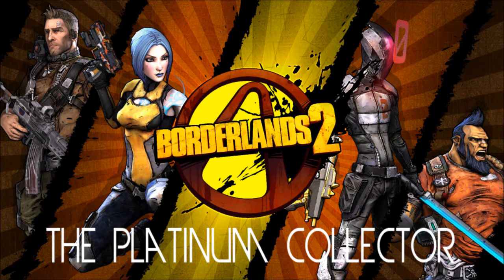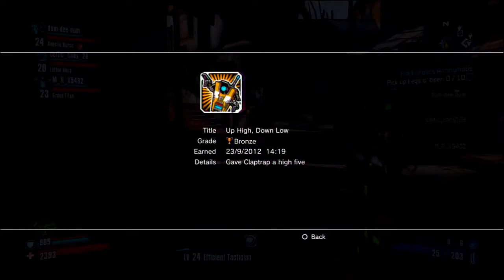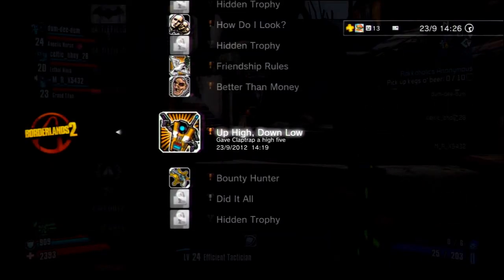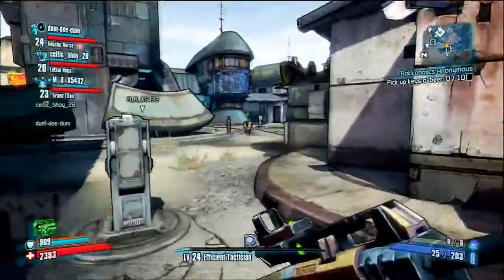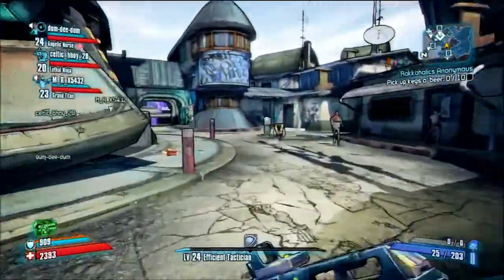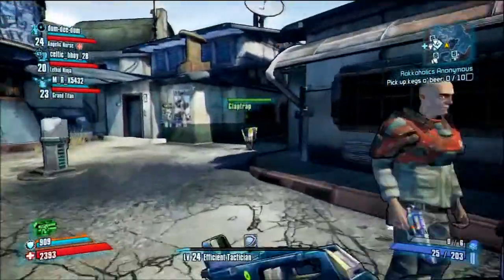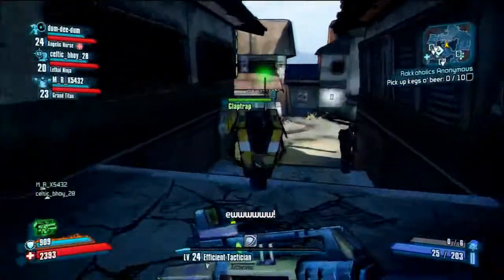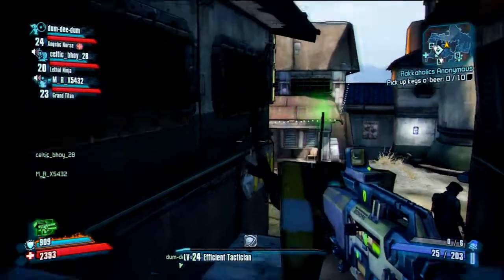Borderlands 2 : Up High Down Low trophy guide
this trophy can be done 2 ways after u complete the quest wilffire preservation or the claptrap stash so i hope this helps u guys do it dont forget to hit that subscribe button for more